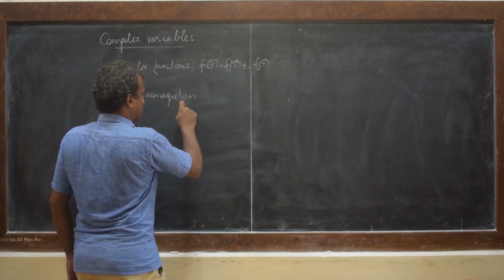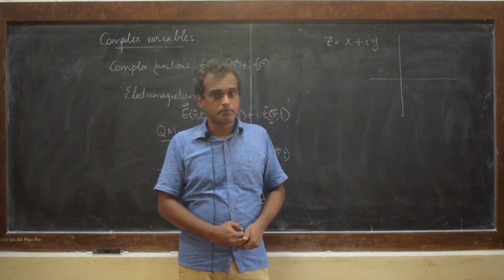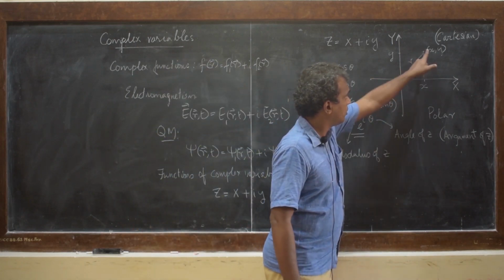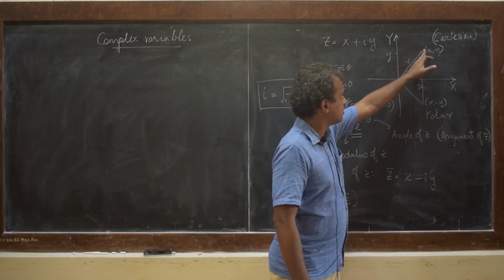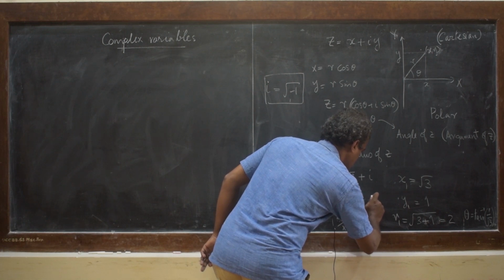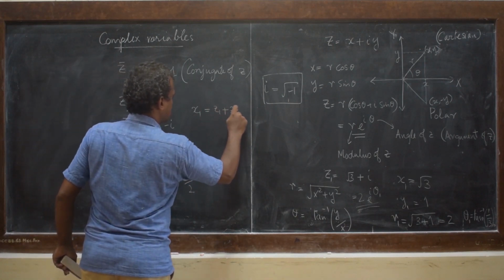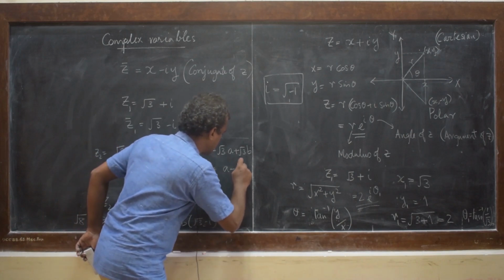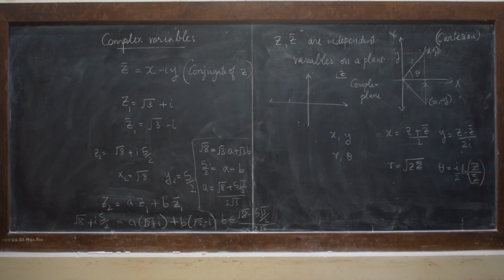Complex Plane | Dr. Madhu K |1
Session By : Dr. Madhu K (Assistant Professor Department of Physics, Union Christian College, Aluva).

Mathematical Physics Bridge Course 2021 for MSc Students : Complex Plane